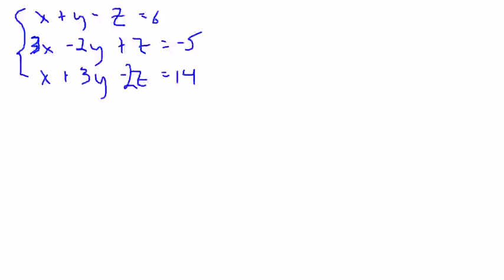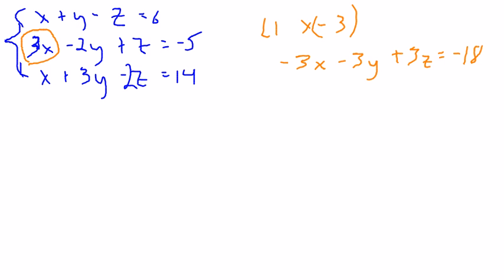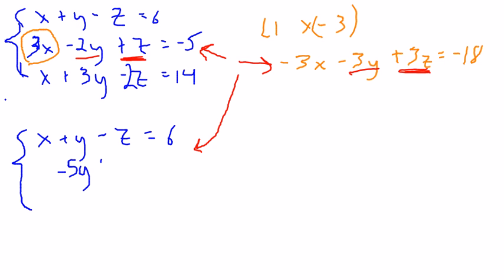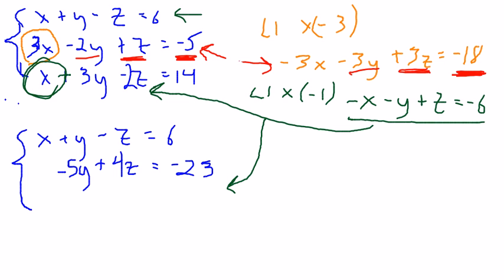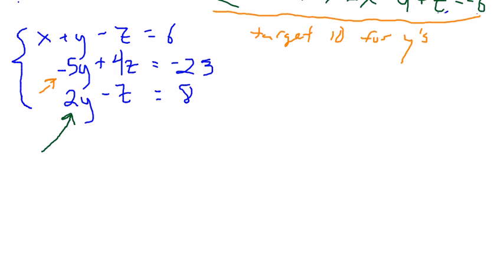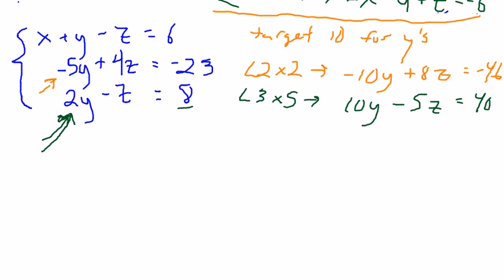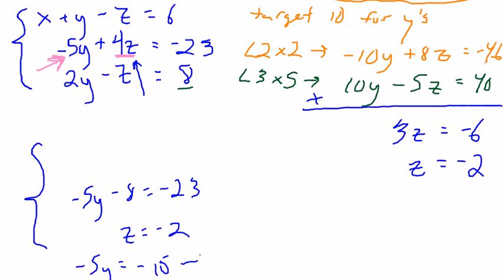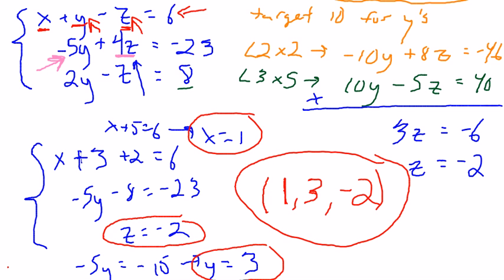Alg2 Hon Solving a 3 Variable System